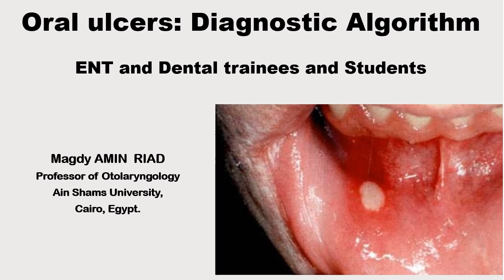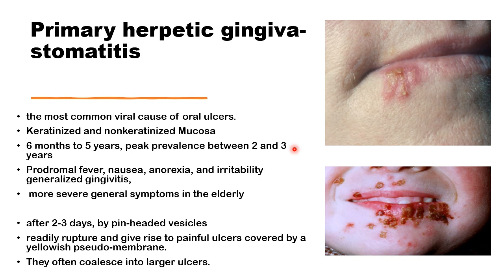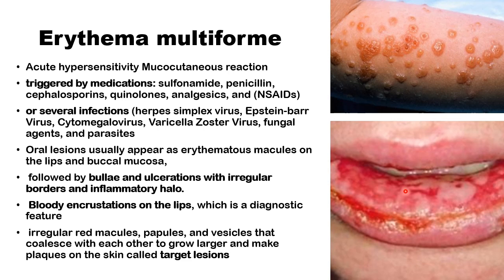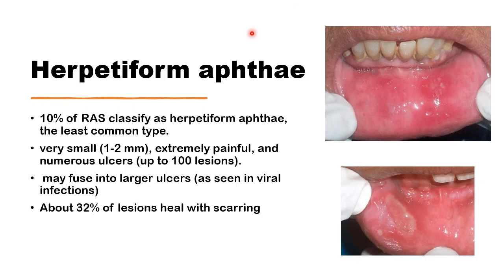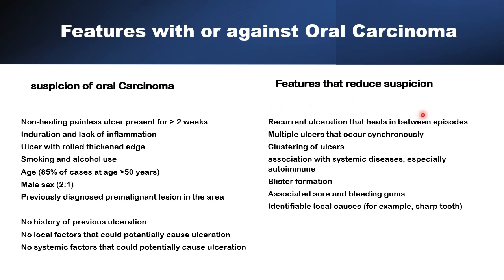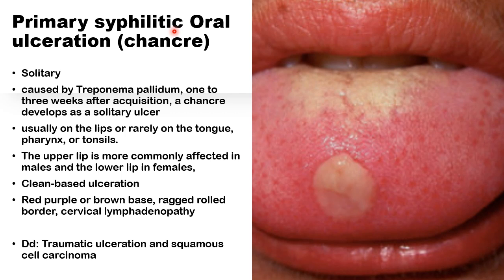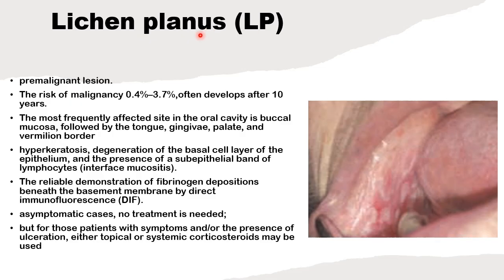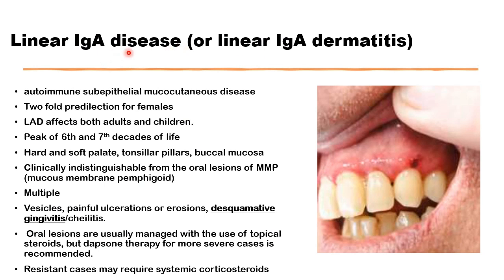Oral ulcers Diagnostic Algorithm ENT and Dental trainees and Students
Oral ulcers,
Diagnostic Algorithm,
3 steps:
Acute: less than 2 weeks, Chronic: more than 2 weeks, Recurrent ulcers,
Solitary ulcer or multiple ulcers,
Clinical features,
Acute Ulcers,
Solitary ulcer: Traumatic ulcer, Necrotising Sialometaplasia,
Multiple ulcers:
Viral: Herpes Simplex, Herpes Zoster, Herpangina, Hand Foot and Mouth ulcers
Dermatology associated: Erythema Multiforme, Steven-Johnson Syndrome, Toxic Epidermal Necrolysis(TEN)
Dental disorders: Necrotizing ulcerative gingivitis
Oral Allergy, hypersensitivity: Plasma cell Stomatitis

Recurrent Oral ulcers,
Aphthous ulcers,
Herpes Simplex,
Herpes Zoster,
Behcet’s Disease,
Herpes-associated Erythema Multiforme.
Cyclic neutropenia,,
Reiter’s syndrome,
Traumatic ulcer,
Oral Allergy, hypersensitivity,

Chronic Oral ulcers
Solitary Chronic Oral ulcers
1. Malignant neoplasms  ( 95% Squamous cell carcinoma)
2. Traumatic ulcerations (with persistent irritation)
3. Eosinophilic ulcer: traumatic ulcerative granuloma with stromal eosinophilia (TUGSE)
4. Necrotizing sialometaplasia
5. Infections
a. Tuberculosis
b. Syphilis
C. Cytomegalovirus associated ulceration
d. Deep fungal infections
6. Granulomatosis with polyangitis (Wegner’s granulomatosis)
7. Sarcoidosis
Multiple chronic Oral ulcers
1Major aphthous stomatitis.
2. Skin diseases
Oral lichen planus, Lichenoid eruption,
Vesiculobullous Diseases: Pemphigus vulgaris, Mucous membrane pemphigoid, bullous pemphigoid, linear IgA disease (a pemphigoid variant), epidermolysis bullosa acquisita and dermatitis herpetiformis, Angina bullosa haemorrhagica